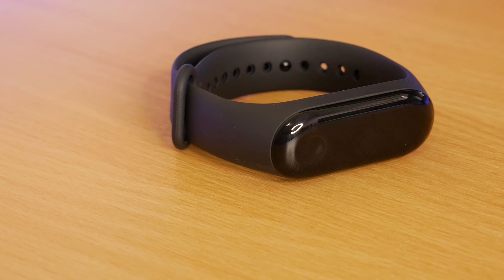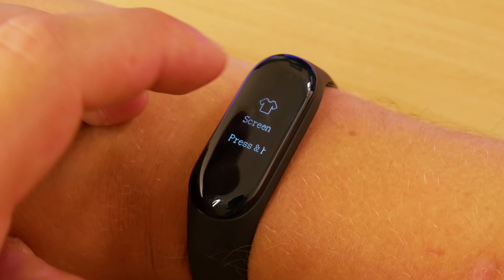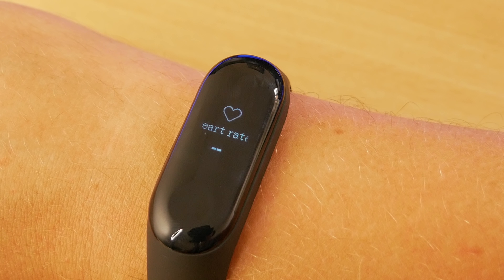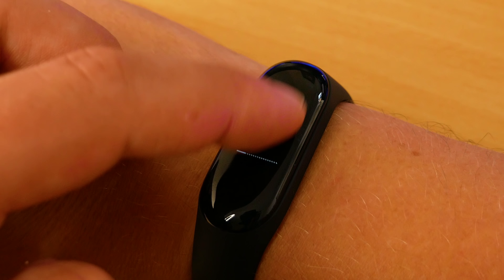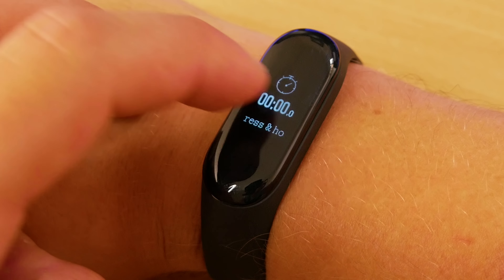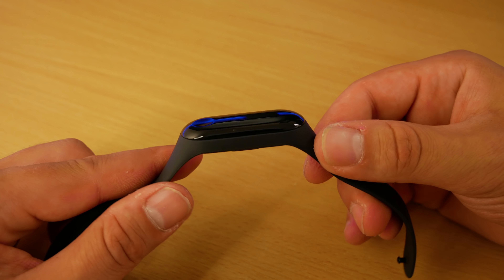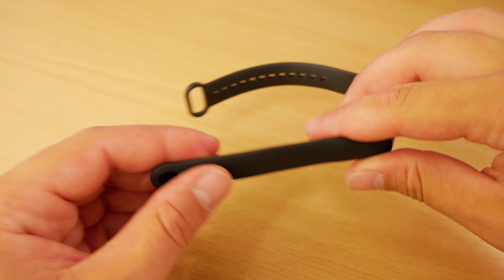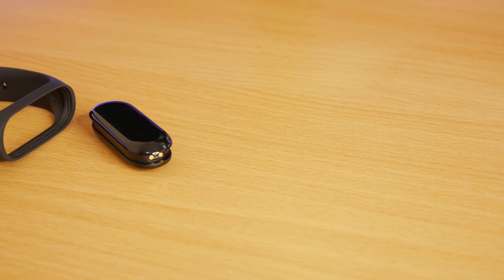XIAOMI MI BAND 3 INTERNATIONAL (ENGLISH) VERSION - ONLY $25!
Today we review the xiaomi mi band 3, This is my favourite budget fitness tracker with its easy to use interface and incredibly long battery life.